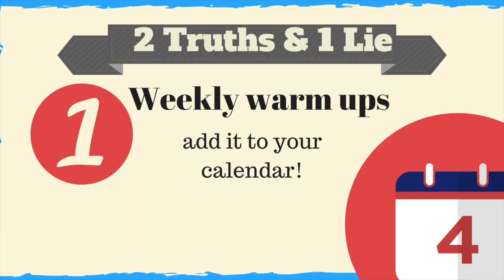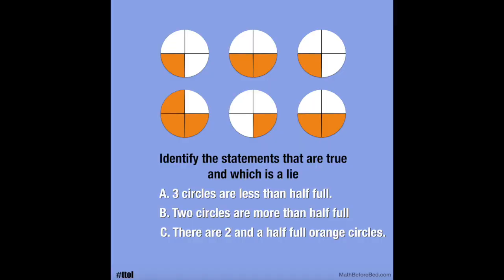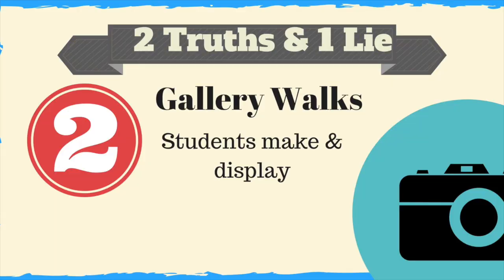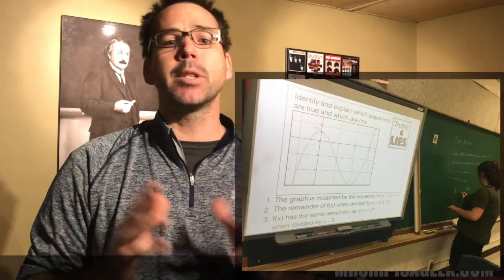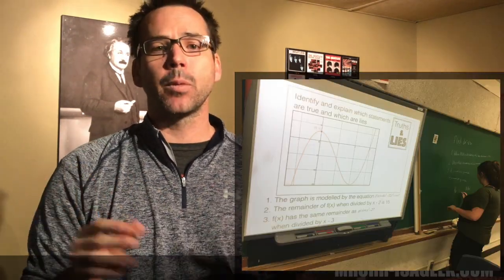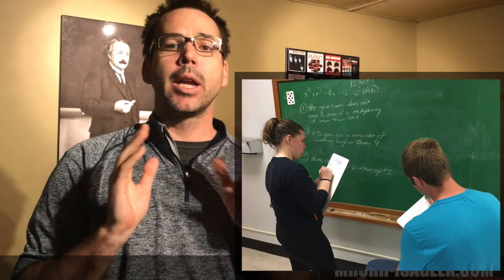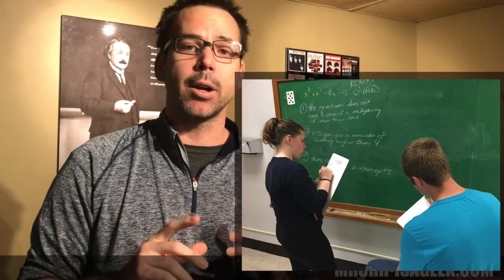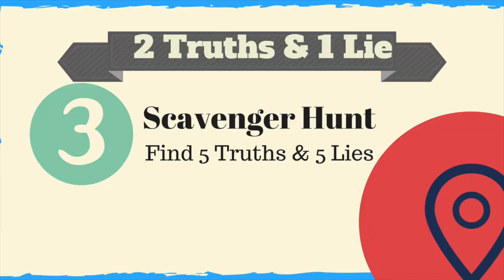4 Ways to use Two Truths & One Lie in Any Math Class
Learn 4 techniques to start math discussions in your class.